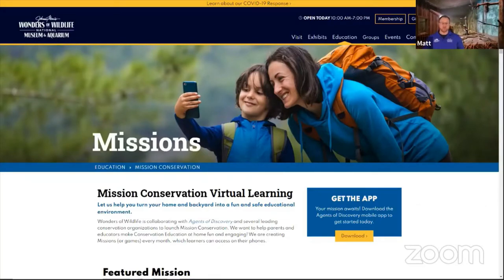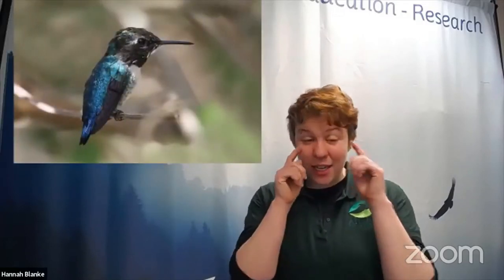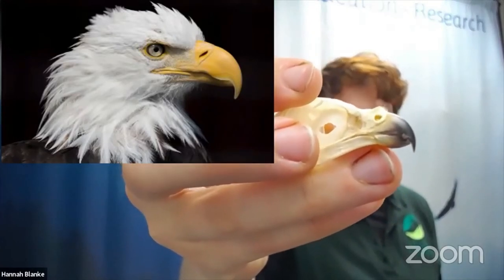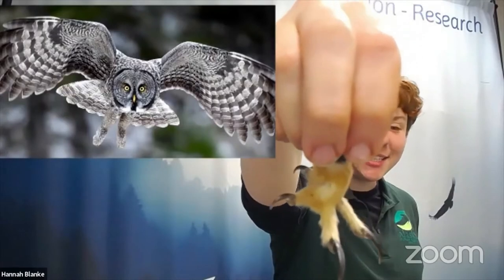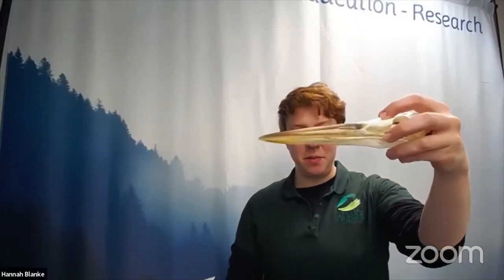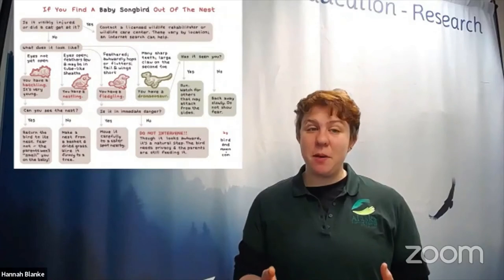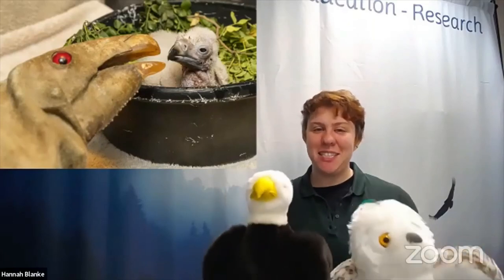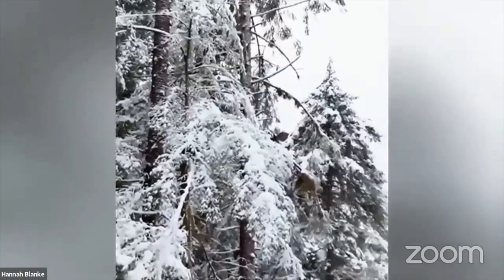Wonders of Wildlife Mission Conservation: Bird Basics with Alaska Raptor Center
Hi Agents! This week's theme is all about raptors and bird rehabilitation, presented to us by our lovely guest Alaska Raptor Center!